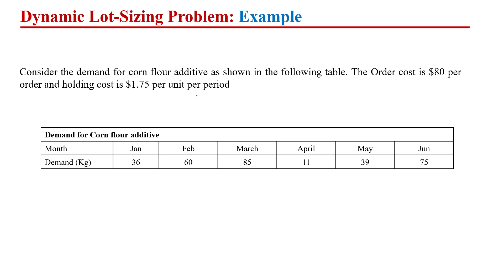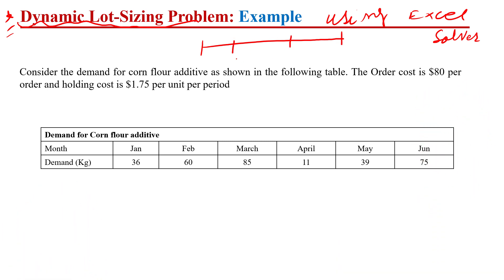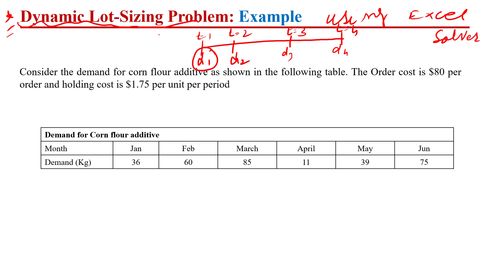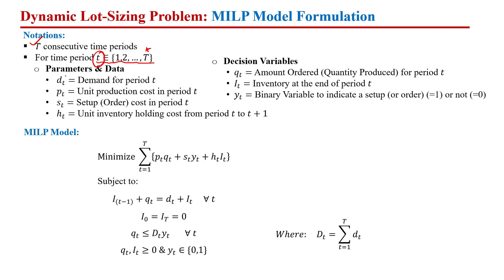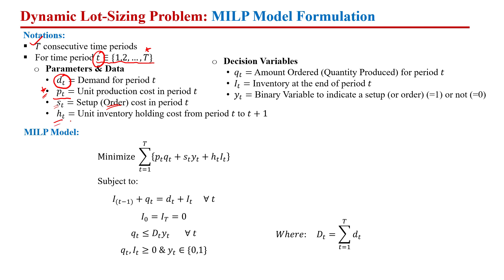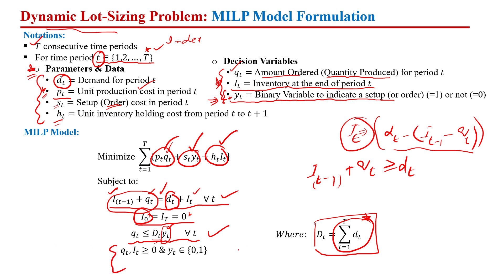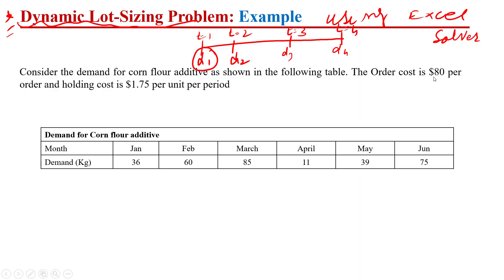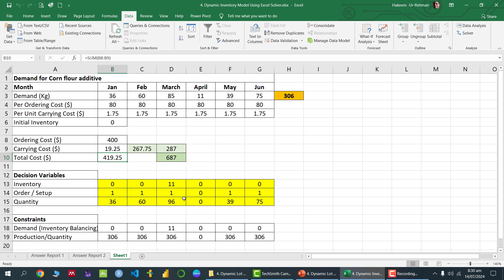Production Planning Optimization in Excel Solver | Linear Programming for Cost Minimization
This video provides a complete step-by-step guide to solving a Production Planning Optimization Problem using Linear Programming (LP) and Excel Solver. The objective is to minimize total production cost across a multi-period planning horizon by considering:
Regular time production cost
Overtime production cost
Inventory holding cost
The instructor demonstrates how to define the key decision variables, including:
Regular production quantity
Overtime production quantity
End-of-month inventory levels

The tutorial explains how to apply two essential constraint types:
Inventory balancing constraints (demand satisfaction)
Capacity constraints (regular and overtime limits)

Finally, Excel Solver is used to compute the optimal production schedule, minimizing cost while meeting all monthly demands.

✔ How to formulate a multi-period production planning LP model
✔ How to set up regular, overtime, and inventory decision variables
✔ How to build the objective function using SUMPRODUCT
✔ Inventory balance and production capacity constraints
✔ How to run Excel Solver for optimization
✔ How to extract and interpret the Solver Answer Report

This video demonstrates how to solve the Dynamic Lot-Sizing Problem using Excel Solver, including MILP setup, binary ordering variables, inventory constraints, and multi-period cost minimization.